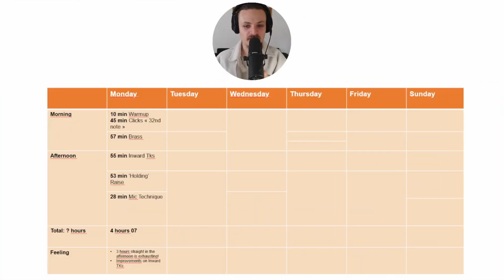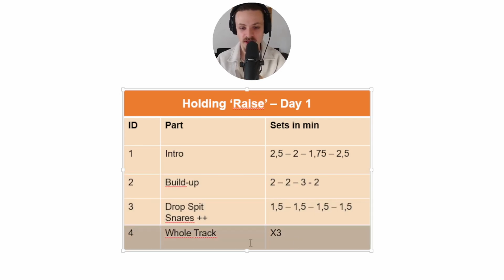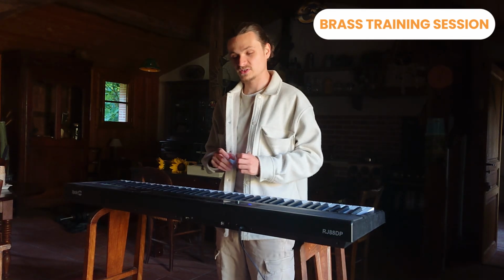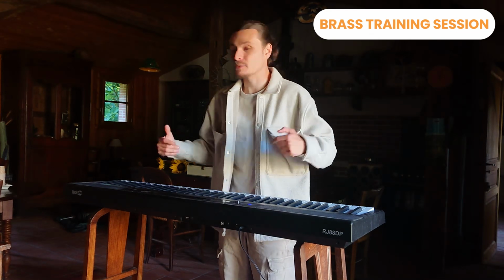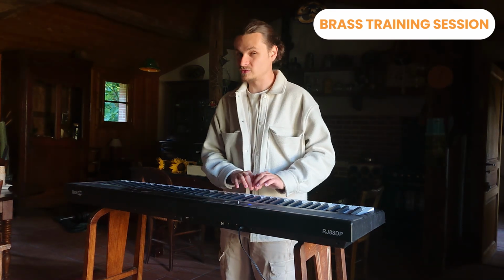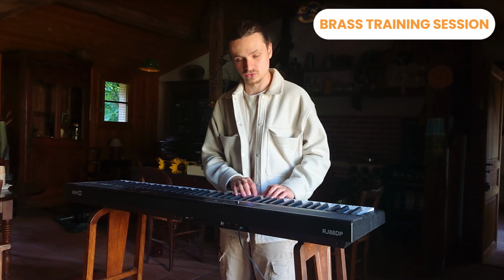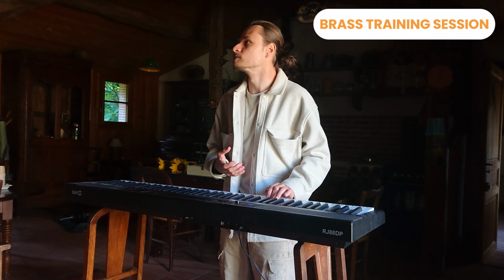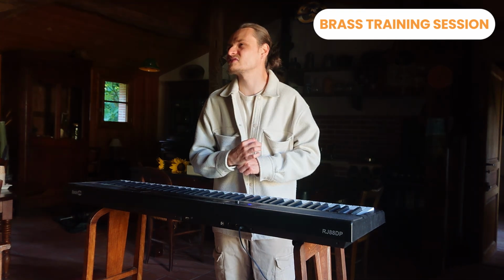I trained BEATBOX 5 hours a day for a week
0:00 Intro
0:27 Training sessions plan
1:32 Day 1
3:37 Holding Workout
4:42 Feelings about day 1
5:50 Day 2
6:39 Brass training session (with keyboard)
8:33 Clicks training
9:48 Beatbox recording session
11:11 Day 3
11:48 3 hours straight training
12:34 Day 4 workouts
14:12 Day 5 & EP
14:55 What I learnt from this challenge